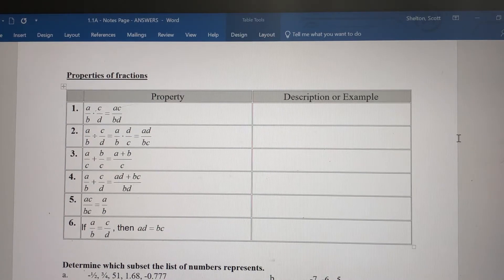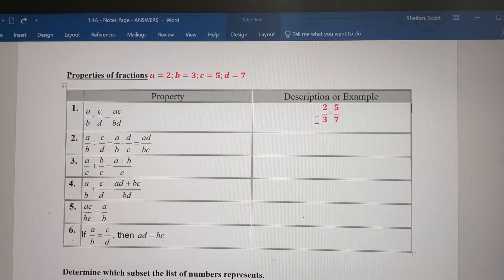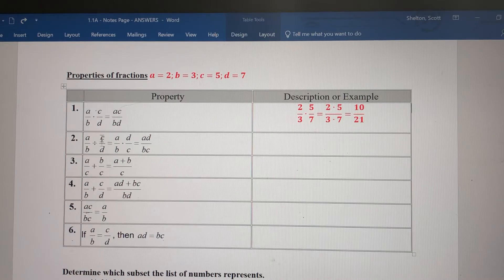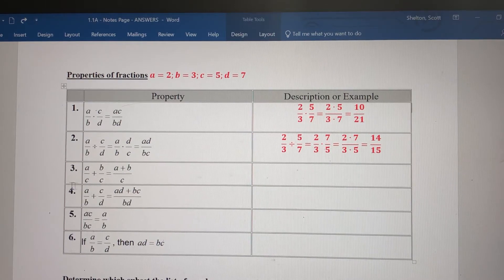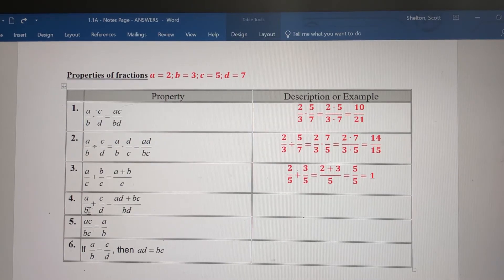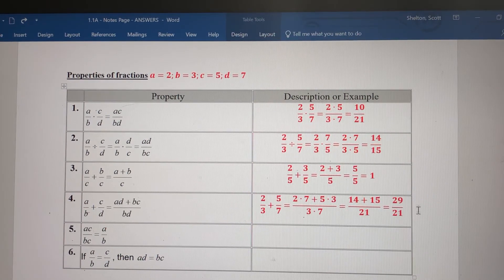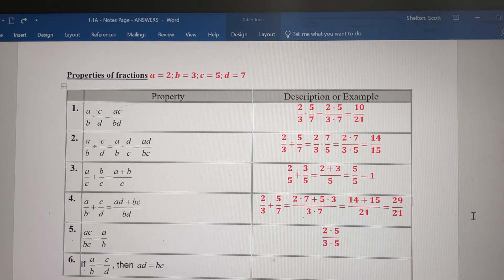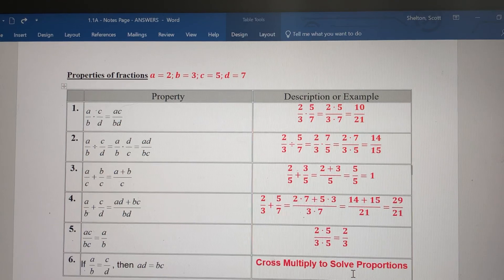Properties of Fractions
In this video for notes 1.1A, we go over the properties for fractions. Included are examples for adding, multiplying, and dividing fractions. For subtraction, use the same properties as you do for addition.